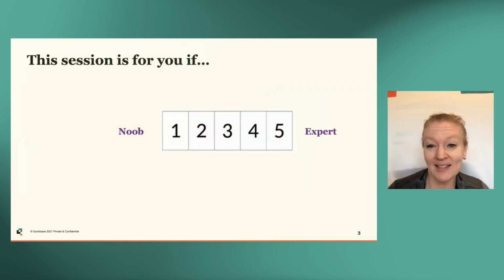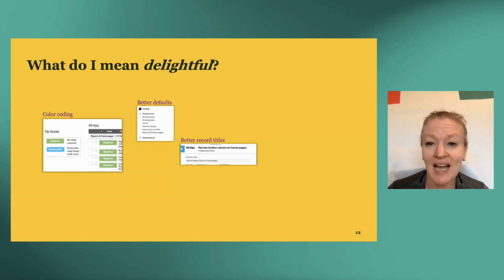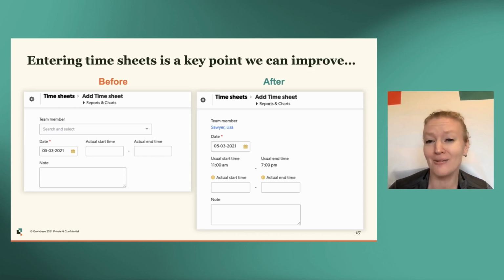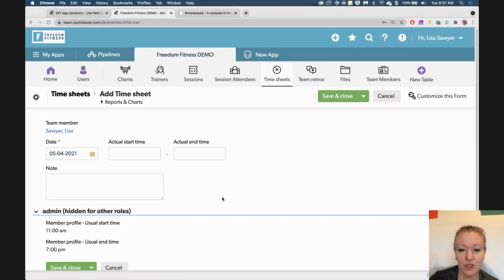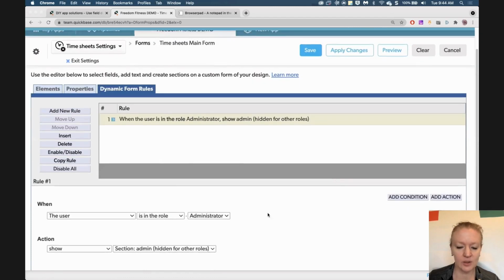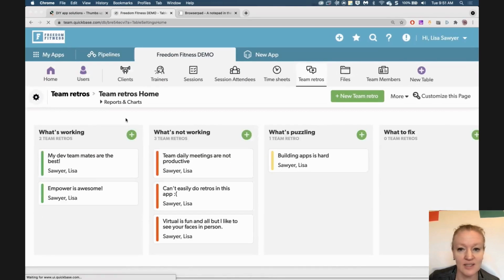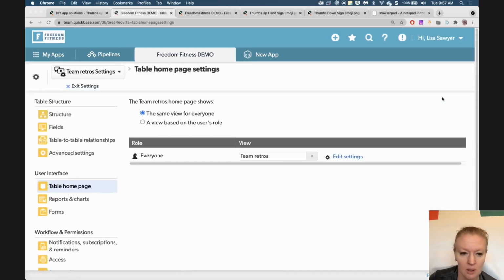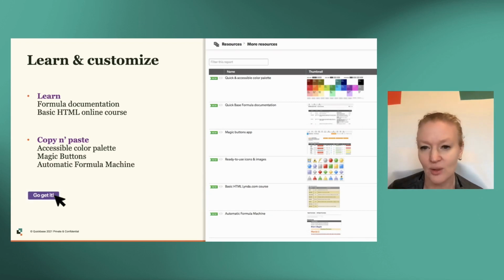Do It Yourself – Again! More Simple Ways to Make Beautiful and User-friendly Applications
In this session, Lisa will demo a gold mine of quick tricks and tips, copy-and-paste styling, and ready-to-use tactics to wrangle your app into a beautiful and more user-friendly version of itself. You will be guided in thinking from the end-user's perspective and given tactical takeaways to implement in your apps right now. This is third installment of a popular series that has been a fan favorite since Empower 2019 — come learn new tips!